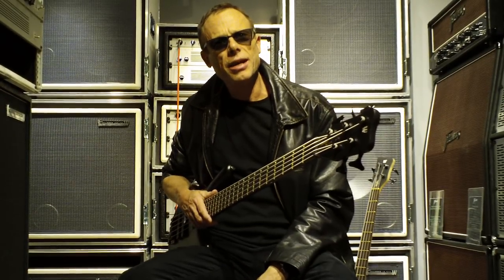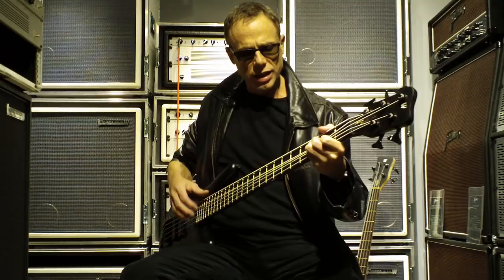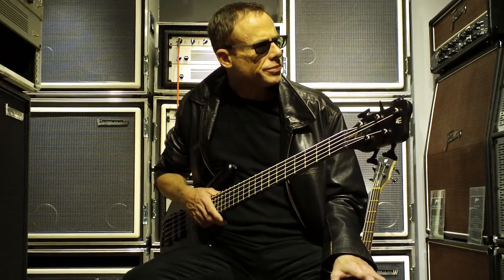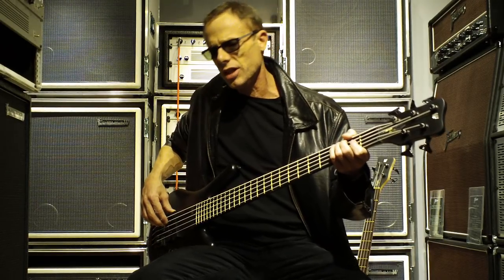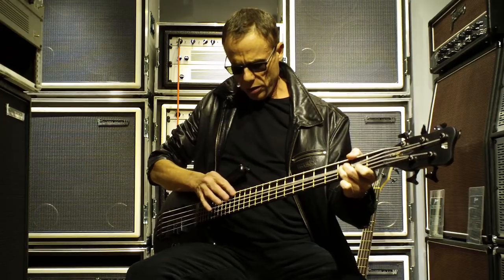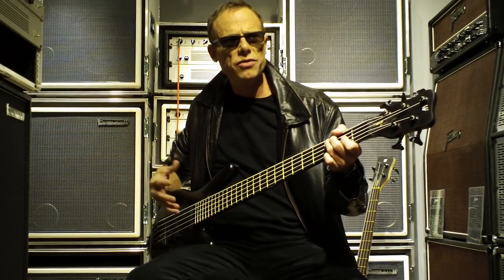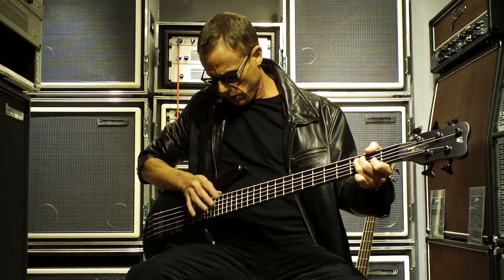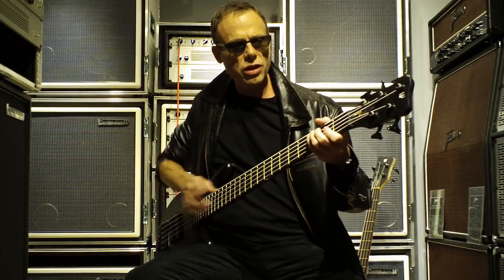Hansford Rowe on Harmonics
Long-time Warwick endorser Hansford Rowe talks about using percussive harmonics on a Warwick Thumb bass.